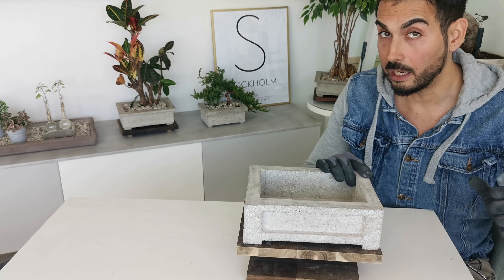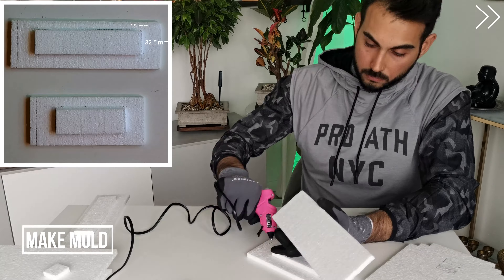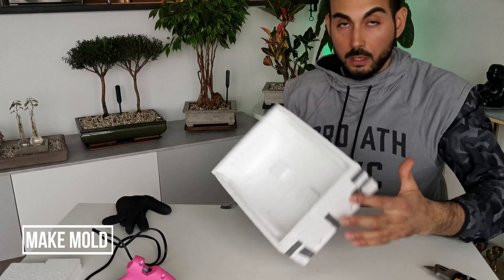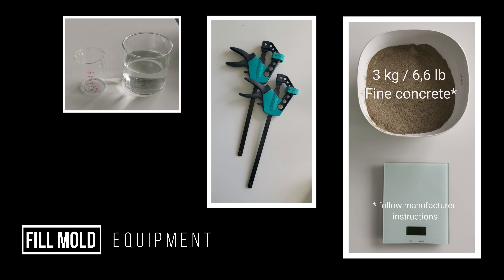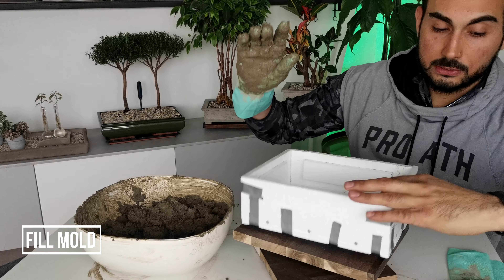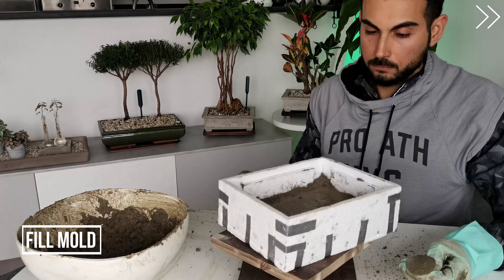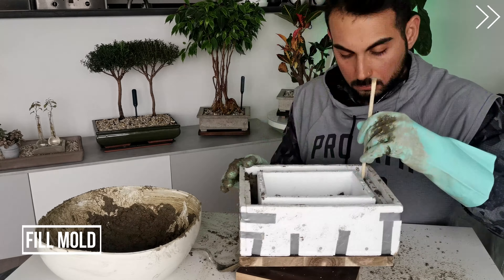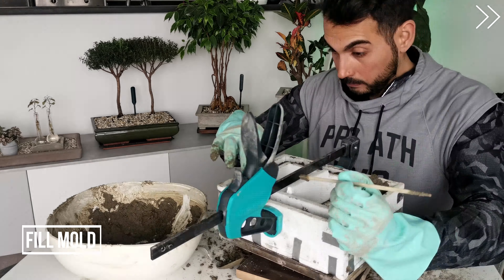How to Make a Pot for a Bonsai Plant | Watch this (and make your own! | Cement DIY Ideas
Step-by-step guide and MEASUREMENTS to make a beautiful bonsai pot with Styrofoam and concrete! See the whole process in just 3 minutes.

Beginner level ideas for making creative concrete flower pots/projects from concrete at home using simple tools.

This is a precise guide and all you need to know method for designing/constructing a Styrofoam mold and filling it with concrete.

The video goes through

0:00 Intro
0:16 Make Mold
1:02 Fill Mold
2:37 Remove Mold

Can you make one? Let me know what you think!